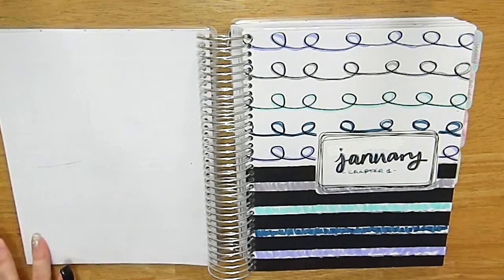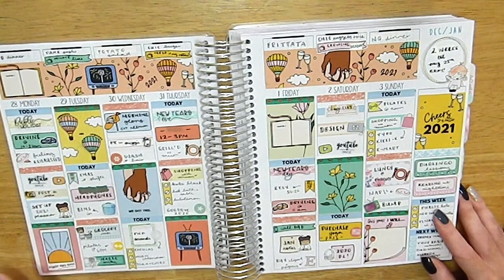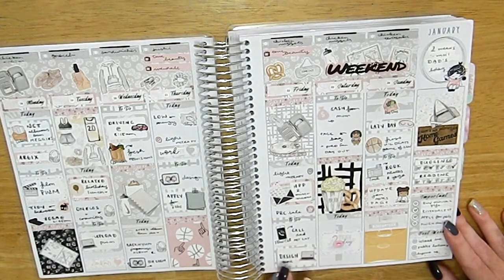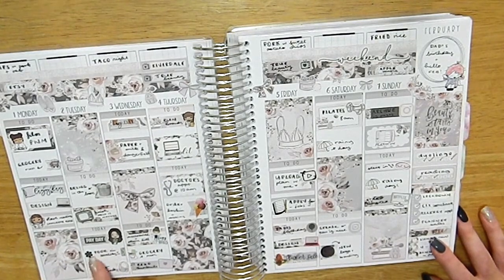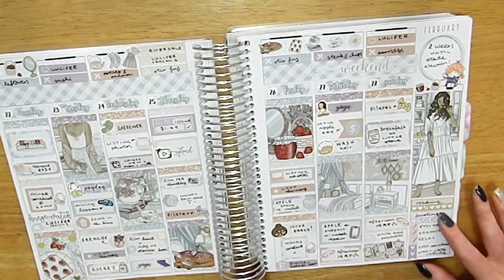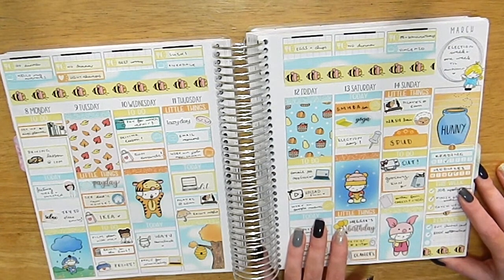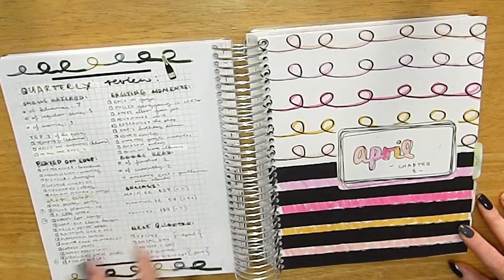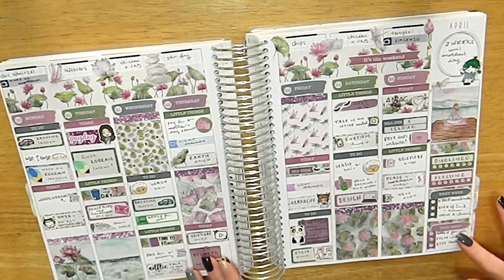Planner Flip Through: January - June 2021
I'm finally back from my hiatus although videos will still be a little sporadic for the time being as my work schedule is ever changing. Seeing as I never got around to filming a Q1 flip through I instead decided to do a first half of 2021 flip through in my Penny Pages A5 Wide Coiled Vertical Planner. I have really been loving this planner and all the kits I've used so far.

On my nails: Dashing Diva Gloss Strips in Silent Night
Tombow ABT colours used: N25, N52, N60, N75, 020, 158, 249, 379, 401, 528, 603, 673, 703, 725, 772,  761, 835, 985 & 991

𝚌𝚑𝚊𝚙𝚝𝚎𝚛𝚜:
→ Intro: 0:00:00 - 0:01:38
→ January: 0:01:39 - 0:18:11
→ February: 0:18:12 - 0:28:28
→ March: 0:28:29 - 0:39:59
→ April: 0:40:00 - 0:51:27
→ May: 0:51:28 - 0:59:32
→ June: 0:59:33 - 1:10:39
→ Outro: 1:10:40 - 1:11:24

𝚜𝚑𝚘𝚙𝚜 𝚖𝚎𝚗𝚝𝚒𝚘𝚗𝚎𝚍:
→ The Penny Pages (etsy) (standalone)
→ Ashley Ann Laz: NO LONGER OPEN
→ Plan It Beautiful: NO LONGER OPEN

→ Olive Planner Co ($5AUD off your order)
→ Mischa Ashley Designs ($5AUD off your order)

→ instagram (planning account)